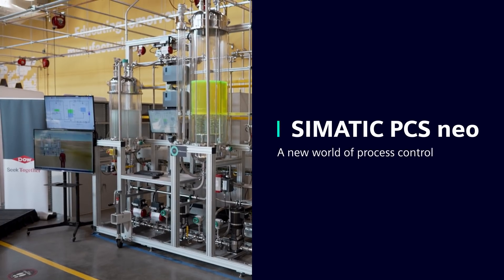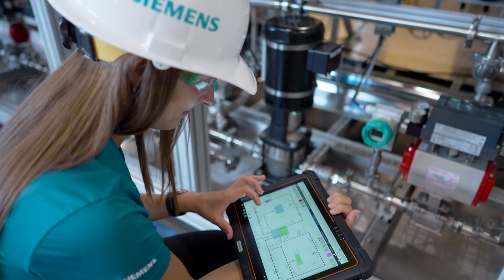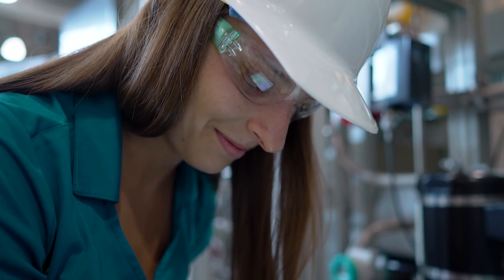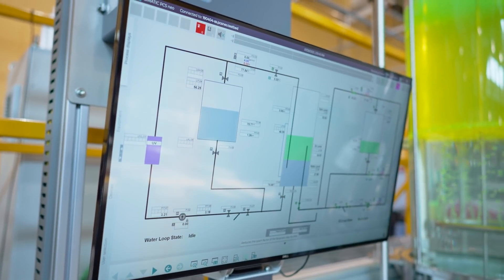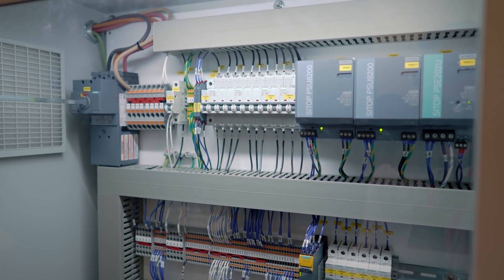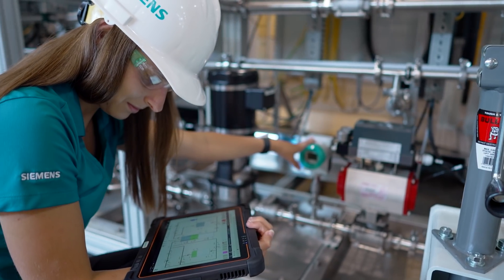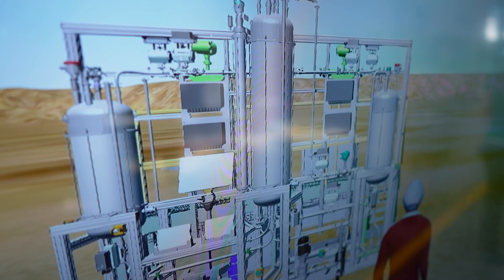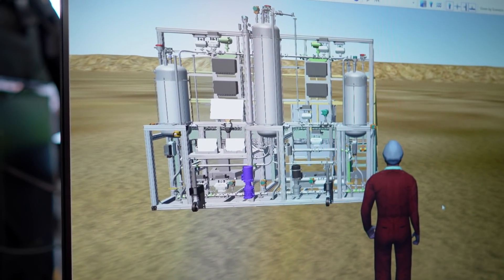SIMATIC PCS neo - A New World of Process Control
SIMATIC PCS neo is the world's first web-based process control system. That means you can use any device that supports a web browser, like Google Chrome, to access the engineering or operations environment of the control system. Mobile working allows you to have access to the control system whether you're in the central control room or out walking through the plant using a mobile tablet, or at an engineering hub halfway around the world.